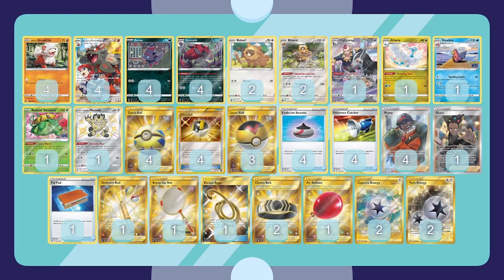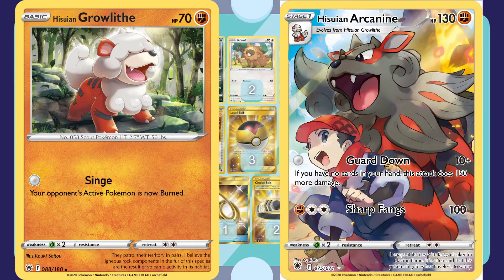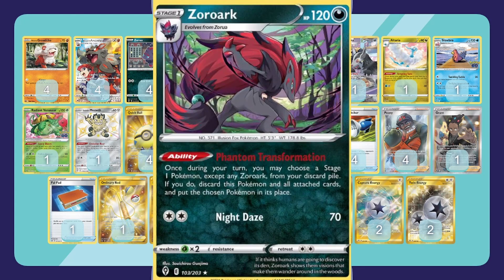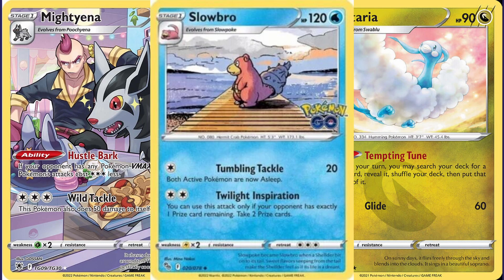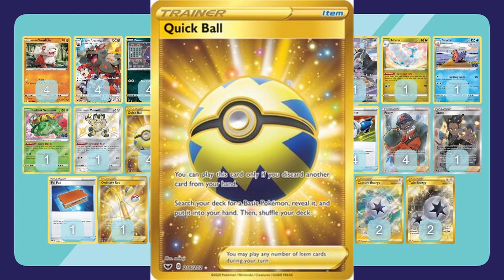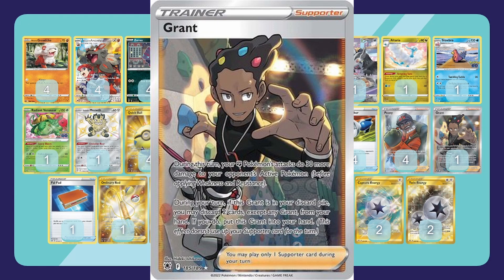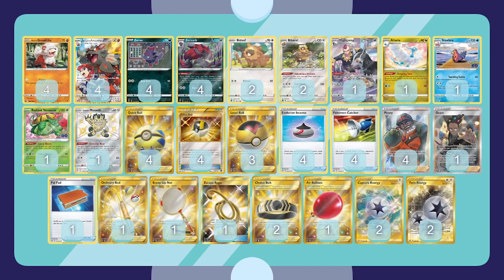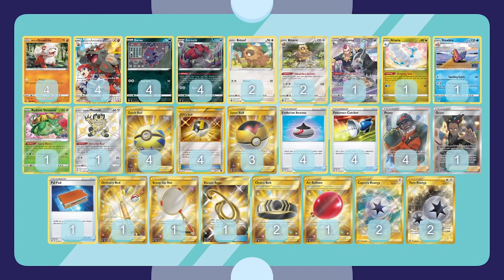Lost Origin: Hisuian Arcanine swinging HUGE for 0 energy!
I look at Hisuian Arcanine today and how it can pack a big punch without having to use any energy! I am very pumped for this card to come out!